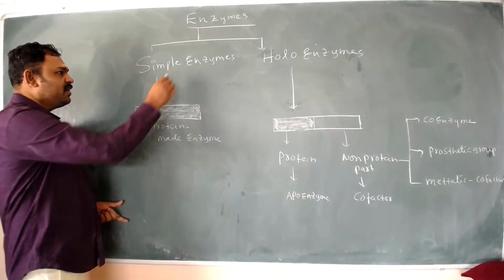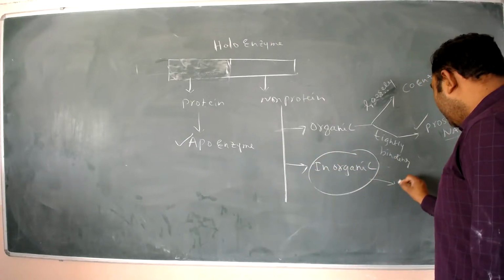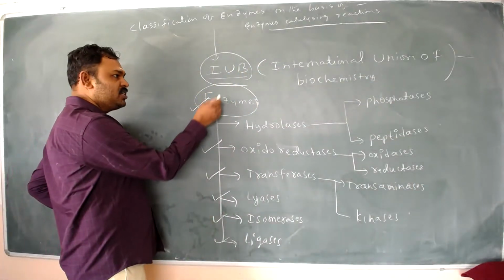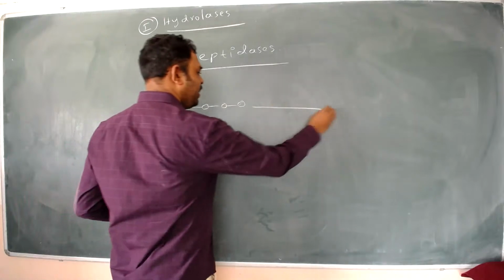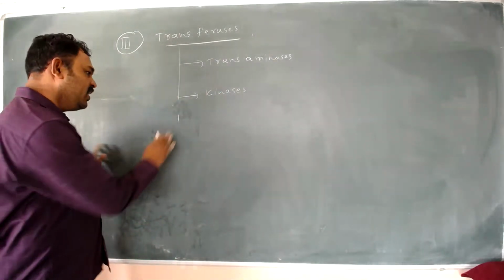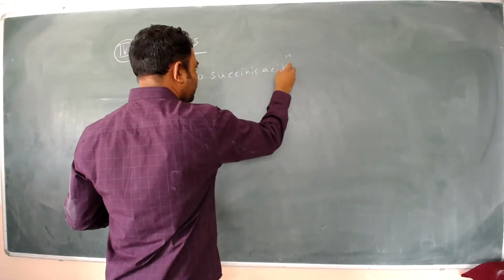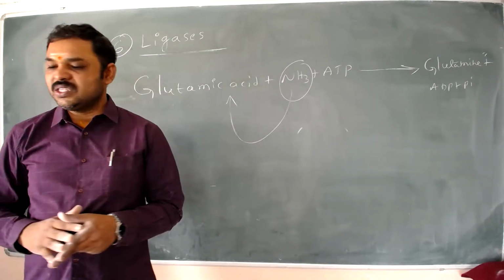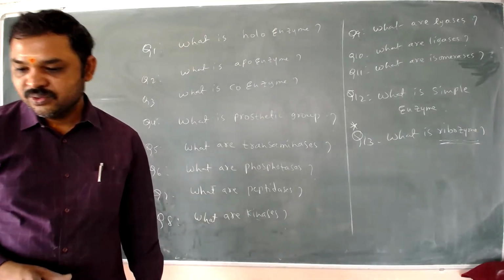BIOLOGY PU-I BIO MOLECULES -SIMPLE ENZYMES AND HOLO ENZYMES BY UPENDRA SIR 11.05.2021